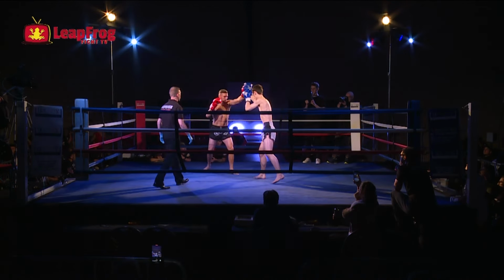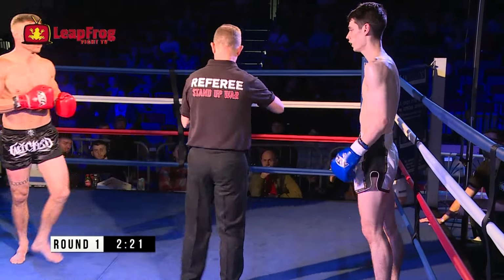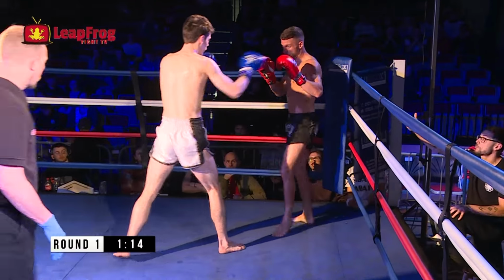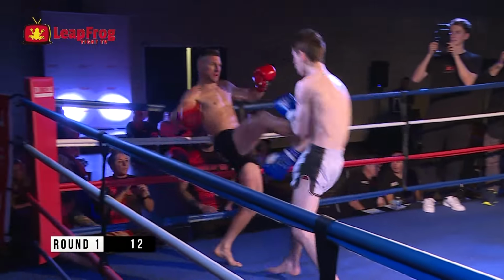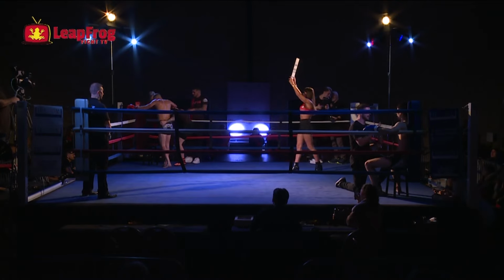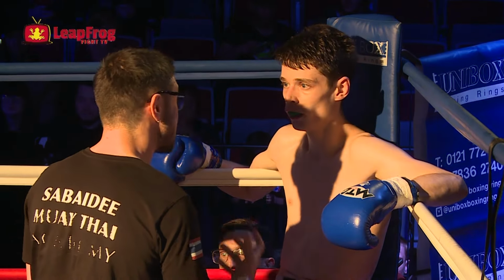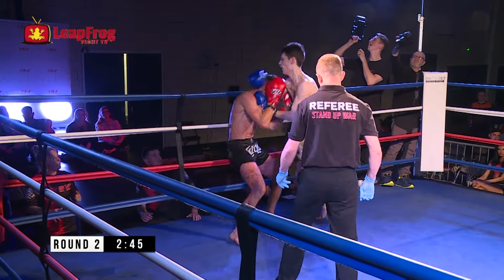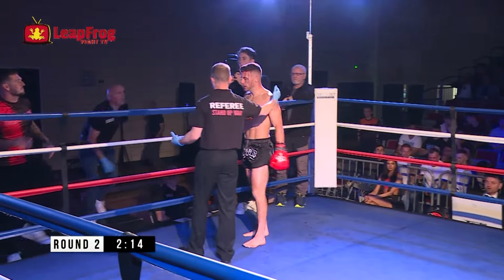Keiron Rodgers Celtic Pride Martial Arts and Karma Vs Tyler Hogan Sabaidee 74kg C-Class Muay Thai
Keiron Rodgers (Celtic Pride Martial Arts and Karma) Vs Tyler Hogan (Sabaidee) . 74kg C-Class Muay Thai Fight on Stand Up War 21st October 2023

🥊 A Showdown Not to Be Missed in the World of Muay Thai! 🥊

Experience the intensity and passion of Muay Thai on LeapFrog Fight TV. In this gripping 74kg C-Class Muay Thai fight, watch Keiron Rodgers from Celtic Pride Martial Arts and Karma take on Tyler Hogan from Sabaidee.

🔥 Event: Stand Up War

Fight Highlights:

🌟 A display of traditional Muay Thai technique and modern fighting spirit
🏆 High-level competition showcasing the art of eight limbs
📊 Commentary and insights from Muay Thai experts
Why This Fight Is a Must-Watch:

🤜 Witness the blend of strategy, strength, and skill
🏅 Support the journey of these dedicated athletes
📢 Cheer for your favorite fighter and join the global Muay Thai community

About LeapFrog Fight TV:
Based in London, LeapFrog Fight TV is your premium destination for the most thrilling and authentic fight streaming content, specializing in Muay Thai, K1, and more. Be part of our international community and get front-row access to the best in combat sports.

💬 We want to hear from you: What are your predictions for this epic Muay Thai battle?